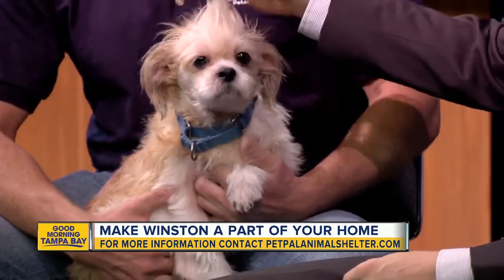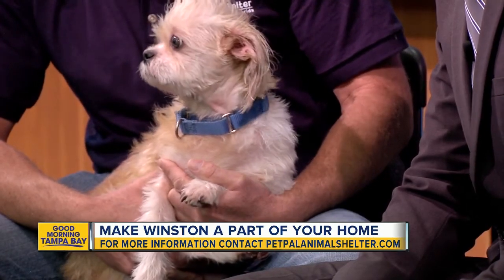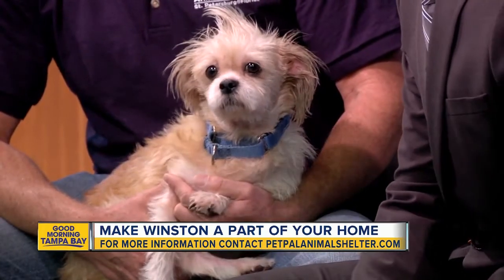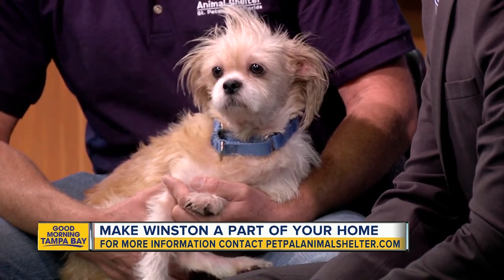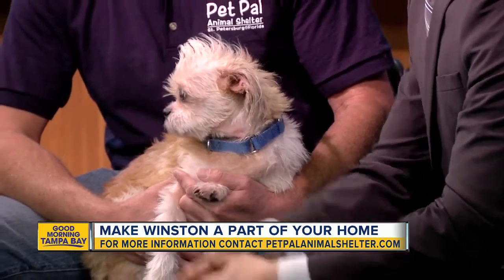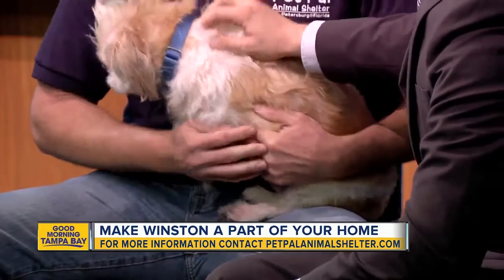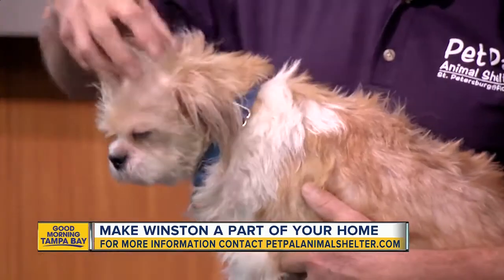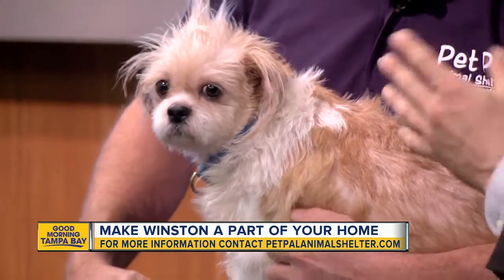Pet of the week: Winston is an affectionate 4-year-old Shih Tzu looking for his forever family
ABC Action News works with local shelters to find homes for dogs and cats through our weekly Pet of the Week feature.  This week we are featuring Winston, a 4-year-old Shih Tzu mix from Pet Pal Animal Shelter in St. Petersburg.  Winston would be the perfect Valentine's gift for someone who loves smaller dogs, especially one that is past their puppy period.  According to the American Kennel Club, Shih Tzus are affectionate smaller dogs with charming personalities.  Shelter workers report Winston is a very happy dog. He enjoys human companionship and loves to be held.  When Winston arrived at Pet Pal, his coat was very matted. He is now ready to find his forever famiyl after being groomed, neutered, vaccinated and microchipped.  For more information about how to adopt Winston or other adoptable animals at Pet Pal Animal Shelter, you can call them or go